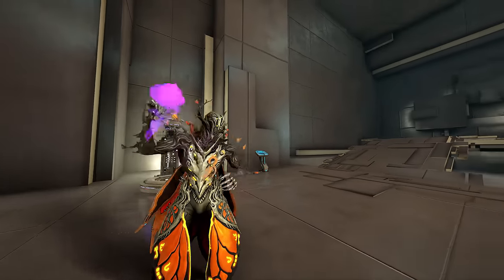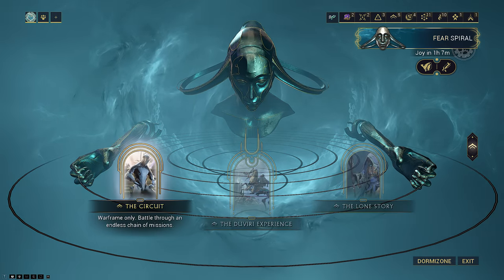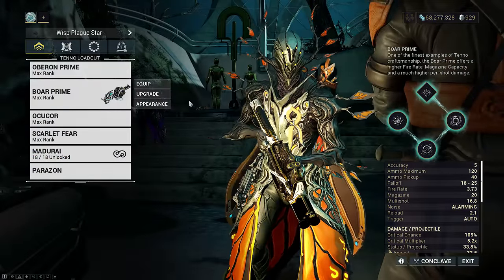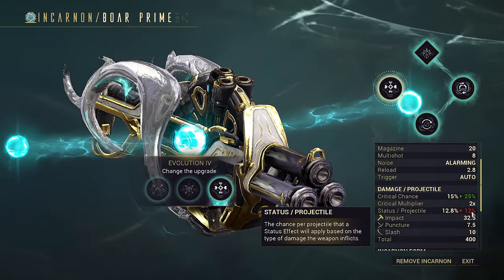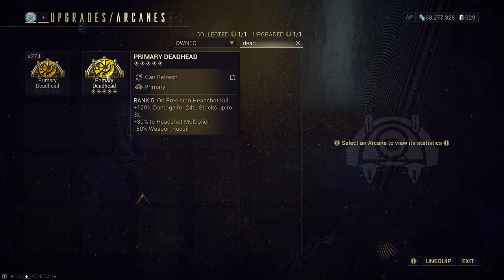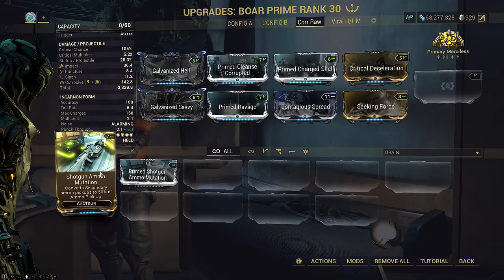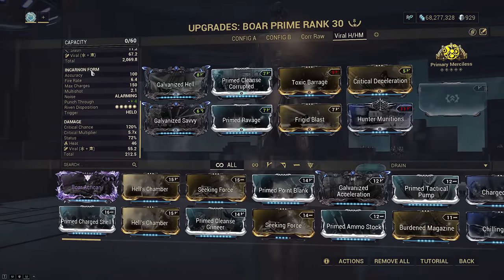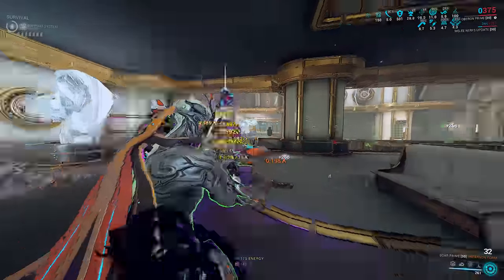Warframe | BOAR INCARNON: It’s a Monster! | Duviri Paradox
Boar Prime has always been a strong weapon.
Now its Incarnon form arrives in the 3rd wave!
With 2 strong and complementing modes,
Boar Incarnon has everything you need!

0:00 Intro & Contexts
0:25 3rd Wave Incarnons
0:55 3rd Wave Farming Instead
1:12 How To Farm

1:42 Boar Incarnon is Good
2:03 Gun Incarnon Descriptor Update
2:15 Boar Incarnon Mode Mechanics & Bugs

INCARNON PERKS
2:46 Perk 1
3:05 Perk 2 & GunCO
3:45 Perk 3
4:16 Perk 4 Stat Scaling

BOAR INCARNON
5:19 Build 01 | Corrosive DPS
6:31 Build 02 | Viral HM (Heat)
7:10 Heat on Shotguns
7:46 Shotgun Vendetta Double Dip
9:01 Why Shotgun Vendetta is Perfect

9:31 Summary
10:01 Conclusion

Boar Incarnon is the latest, greatest pick of this week. Featuring a lethal normal mode that is bolstered even further by Incarnon perks for guaranteed crits and sticks, it also has a monstrous beam DPS mode. Shotguns have traditionally amazing status, and this carries over to the Vermisplicer-esque beams Boar has on Incarnon mode. Multishot double dips on beams, so Boar being able to use Shotgun Vendetta for +180% MS is a huge DPS boost for DoT DPS on the beam.

Otherwise, the Normal mode is amazing for single target damage, whereas the Incarnon mode has top-tier crowd clear. Some might compare it to the Torid Incarnon and see that the beam mode is inferior. Rather, it has a superior Normal mode to Torid, and a still insanely strong Incarnon mode. Single-target or AoE, Boar Incarnon can do it all!

Cheers!